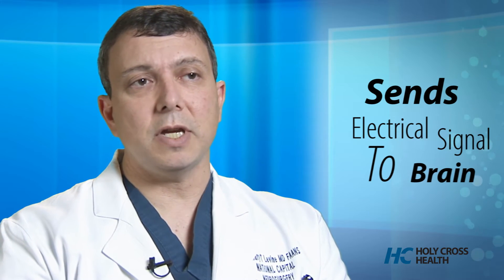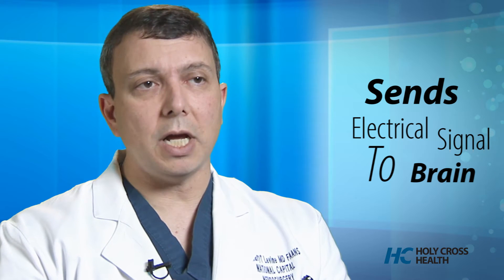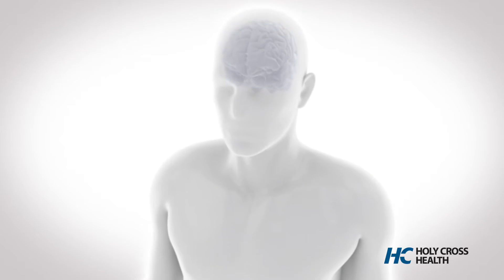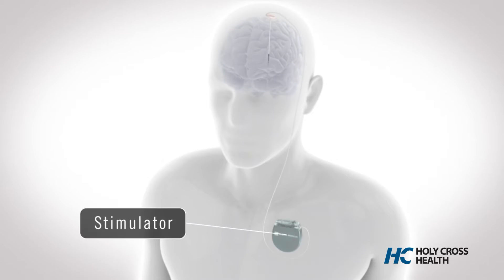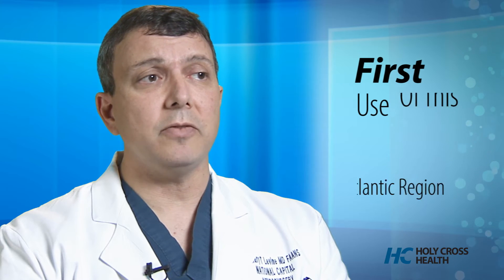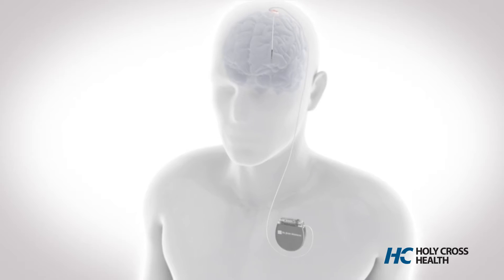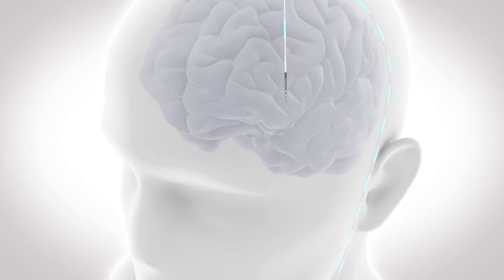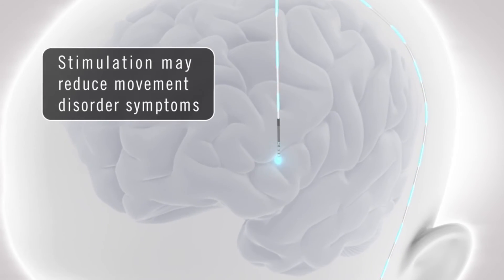Holy Cross Hospital First in the Mid-Atlantic To Implant New Deep Brain Stimulation System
Holy Cross Health successfully implanted the St. Jude Medical Infinity™ Deep Brain Stimulation (DBS) System, an advanced treatment option recently approved by the U.S. Food and Drug Administration (FDA) for patients with Parkinson’s disease and essential tremor. The surgery was performed by Zachary T. Levine, MD, FAANS, and represents the first implant in the Mid-Atlantic region of this new technology designed to help afflicted patients gain control of their symptoms.